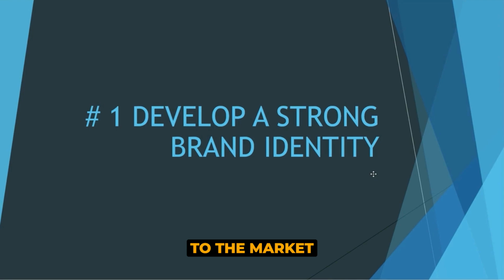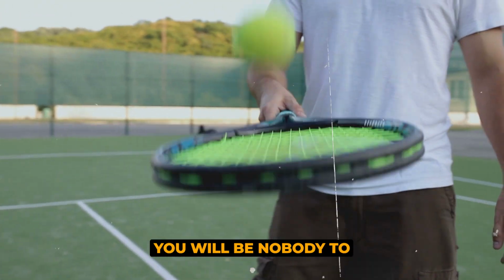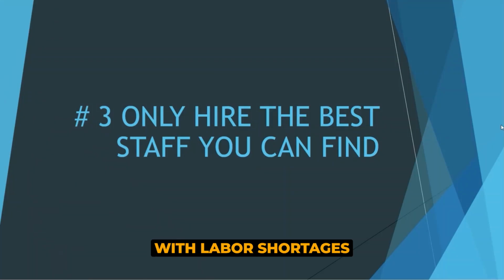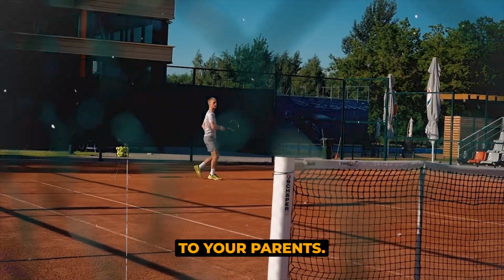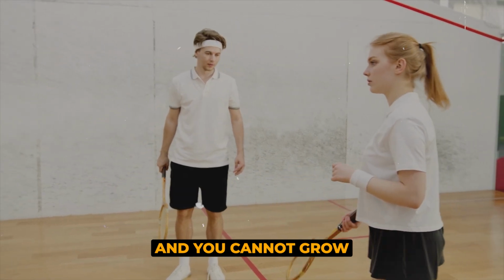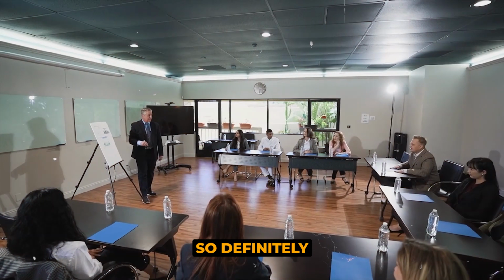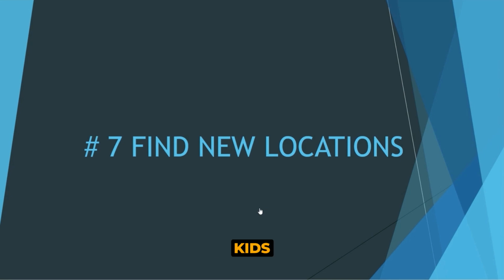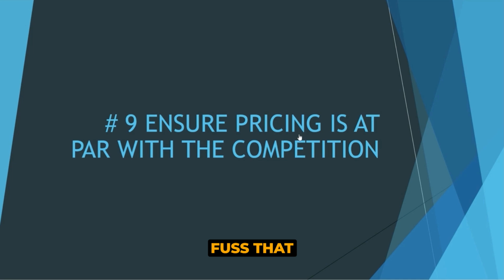Best 20 Proven Ways to Grow Your Tennis Academy - PT.1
Today we check out the first 10 of 20 proven strategies to grow:
1. Develop a strong brand identity
2. Focus on program quality
3. Hire the best staff you can find
4. Systematically train your coaches
5. Pay your coaches better than the competition
6. Strategically delegate to your staff
7. Find new locations
8. Offer new programs and services
9. Ensure competitive pricing
10. Review your numbers frequently
Implement these tips today and watch your academy thrive!